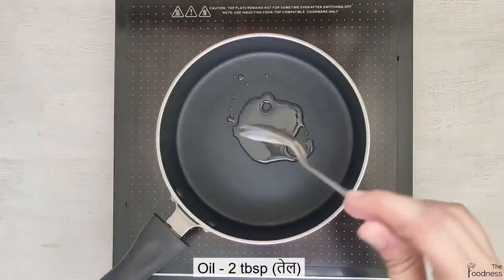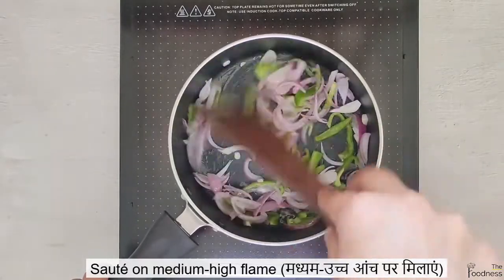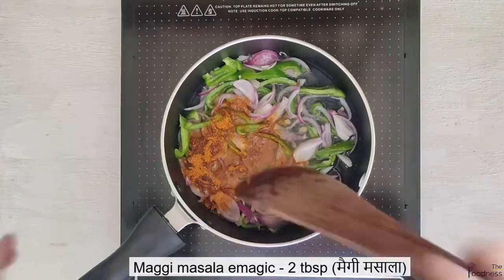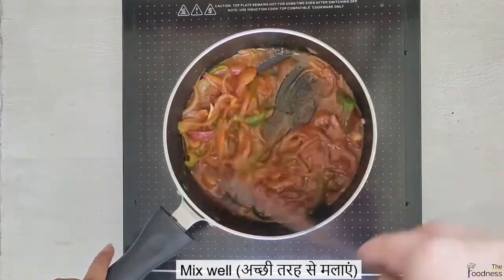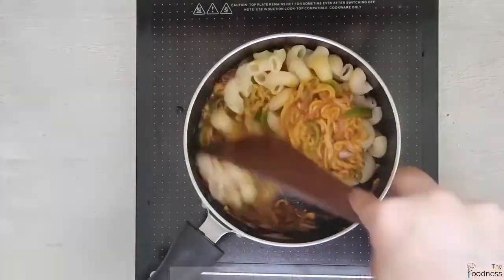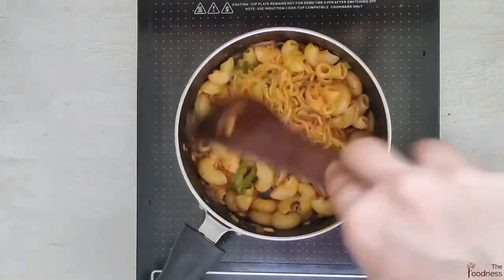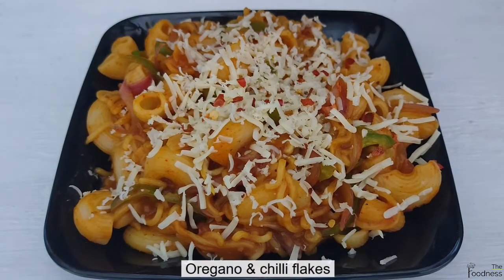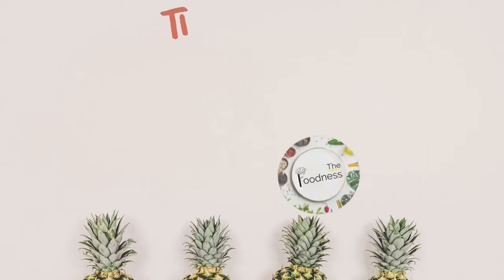Pasta Maggi | Street Style | Yummy Snack Recipe | The Foodness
Investing Maggi flavors in pasta is one of the best food investments ever made 🤤💕

Do try it out and leave your comments as well as suggestions foodies ...

Happy Fooding!

Main Ingredients:-

1. Regular cooked Maggi - 1 bar
2. Boiled Pasta
3. Onion & Capsicum
4. Maggi masala e-magic -  2 tbsp.
5. Pizza Pasta sauce - 2 tbsp.